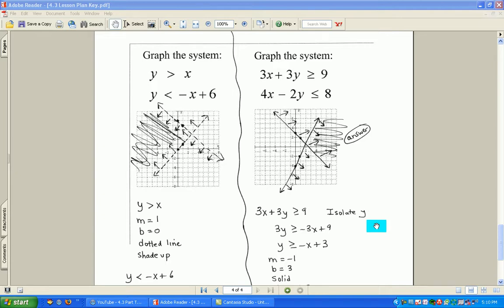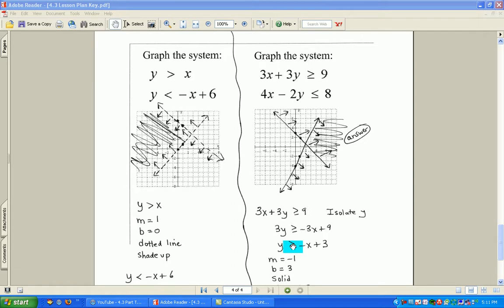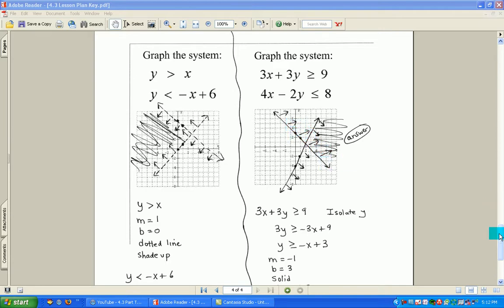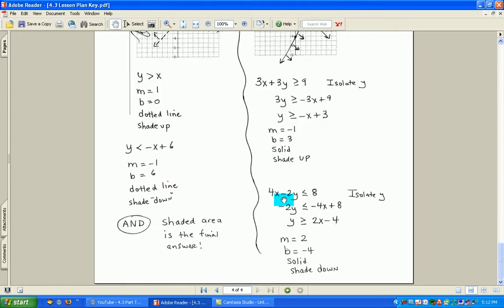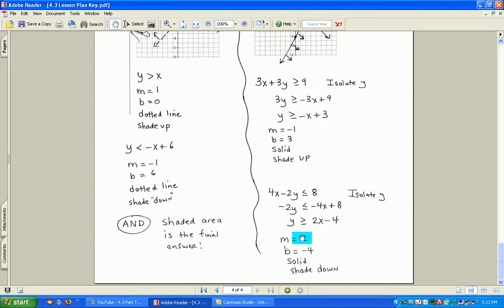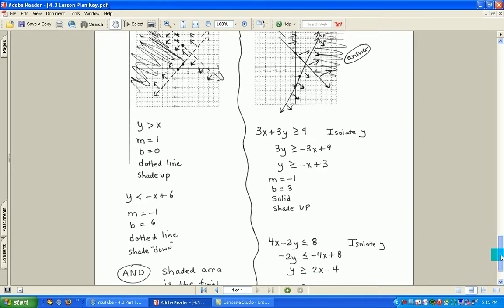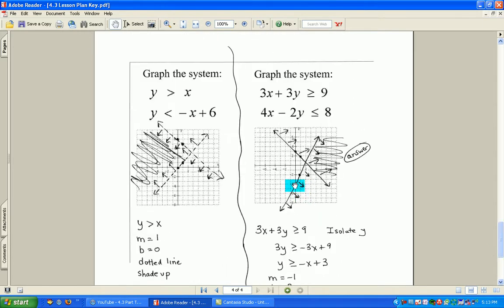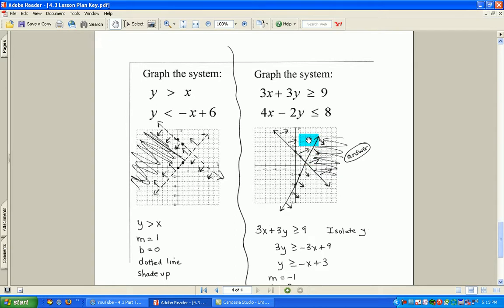4.3 Part Four.avi